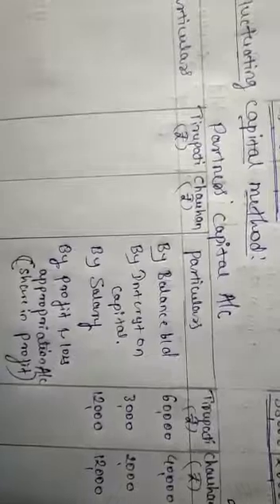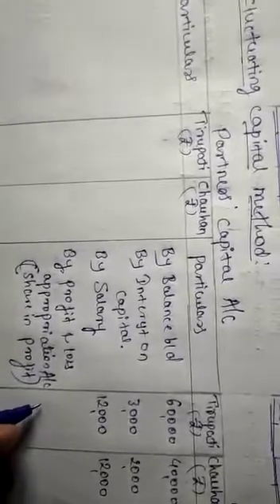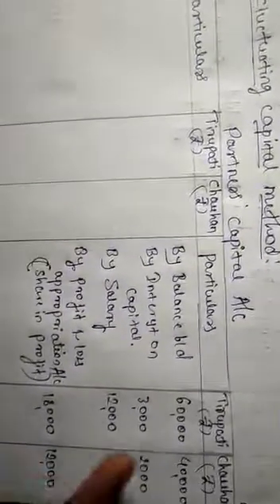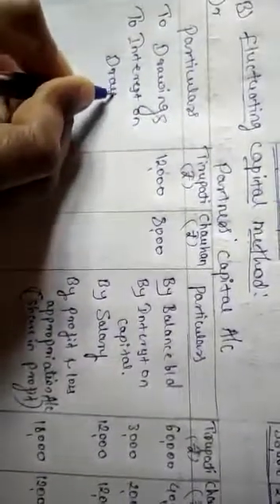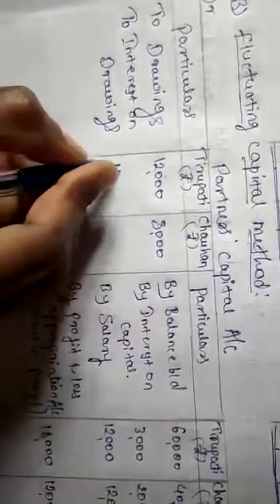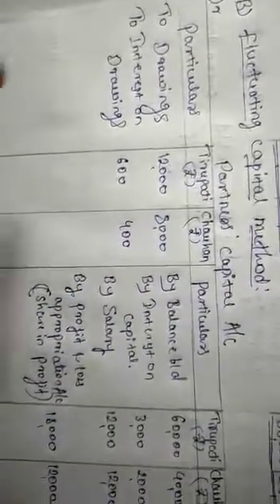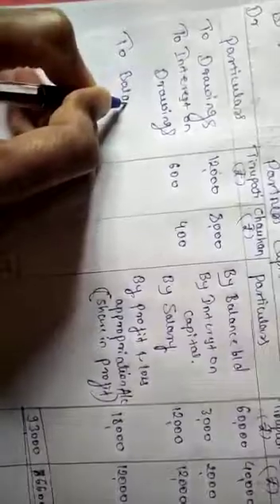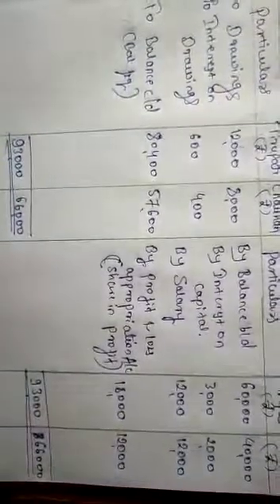20 05 2020 Accountancy Part 2 Partnership Account Fluctuating Capital Method Problem 2